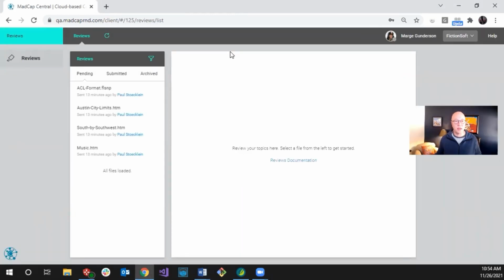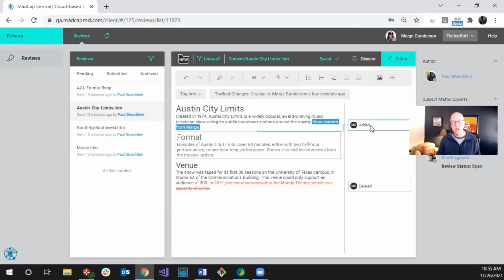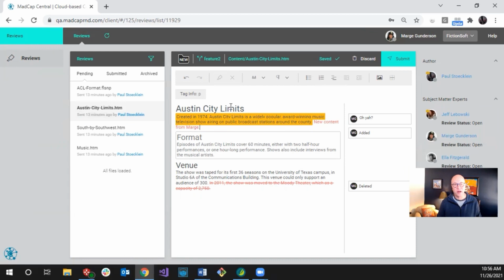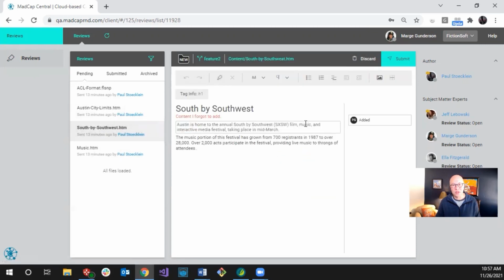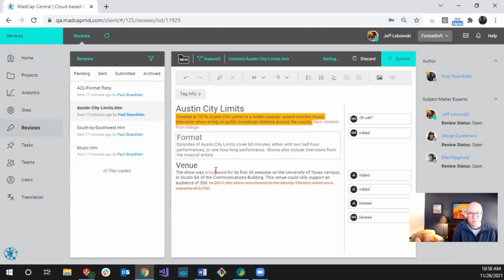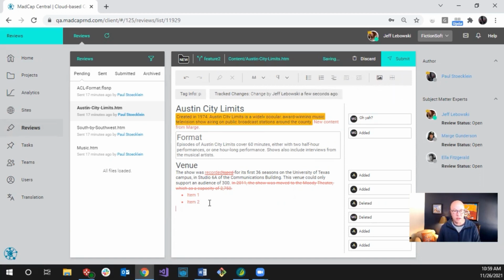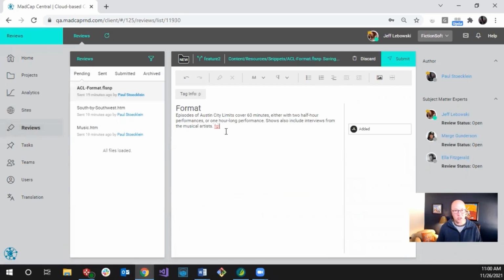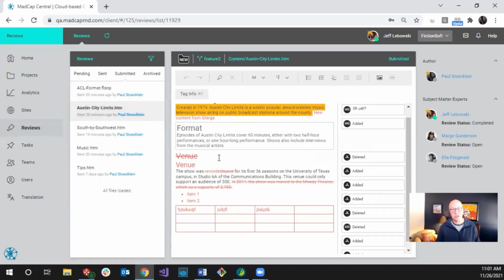Projects (9 of 11) Reviews (SME Perspective)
As a subject matter expert, discover how you can use MadCap Central to review files that MadCap Flare authors send to you.